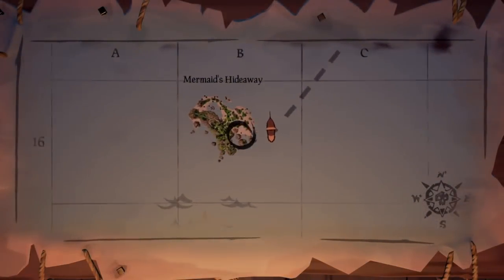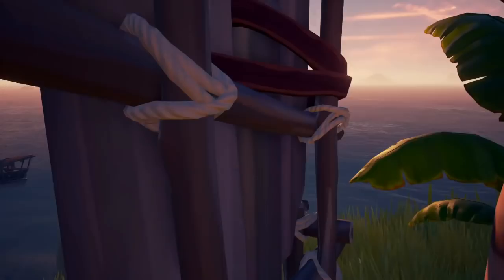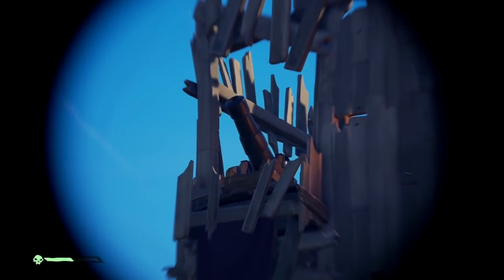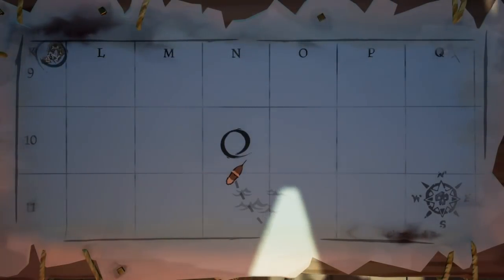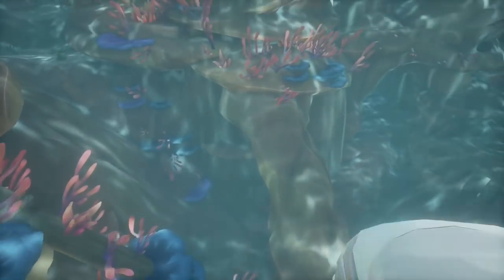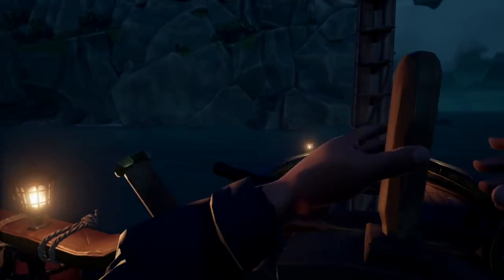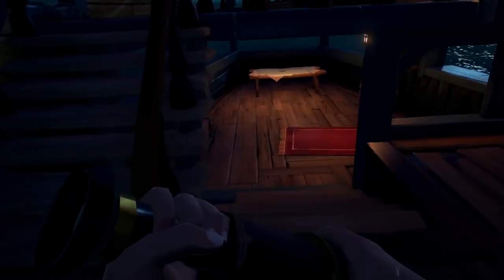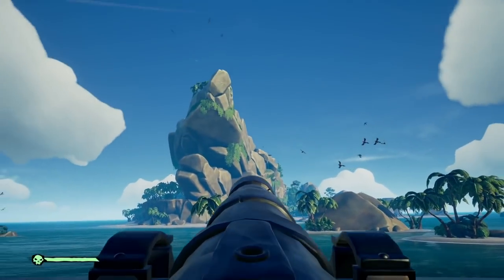*EASY* HOW TO DO ALL SOLO THRONE LOCATIONS *EASY* | SEA OF THIEVES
This video will provide the easiest way to get all the solo skeleton throne locations in the new sea of thieves update. Hopefully this video helps you on your adventures! I will be posting videos on how to complete all of the new Sea Of Thieves weekly challenges within the hour of release!

Solo Crew Locations

"Retreat to the Thrones' Haven"
Thieves' Haven

"Rest in the Throne that is Hidden Away"
Mermaid's Hideaway

"Sit in the Throne Beneath the Ridge"
Devil's Ridge

"Be seated in the Throne that Keeps Watch"
Hidden Spring Keep

"Take a Seat in the Throne Beneath the Waves"
Secret Island at N10

Sea of Thieves is an action-adventure video game developed by Rare and published by Microsoft Studios for Windows 10 and Xbox One. The game allows players to take the role of a pirate sailing the seas of a fantastical world either solo or as part of a crew of up to four players. The game features both co-operative and player versus player combat. It was released to a limited selection of countries.